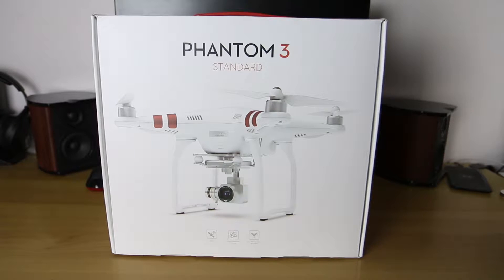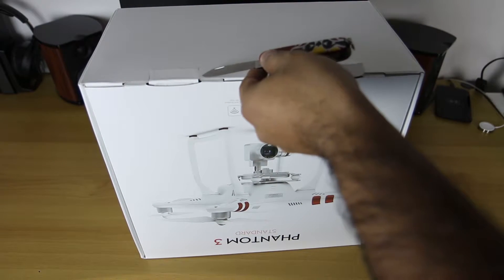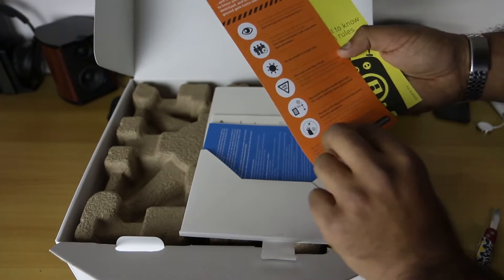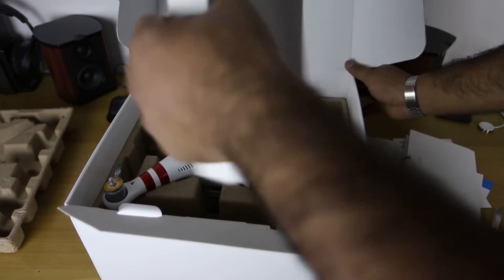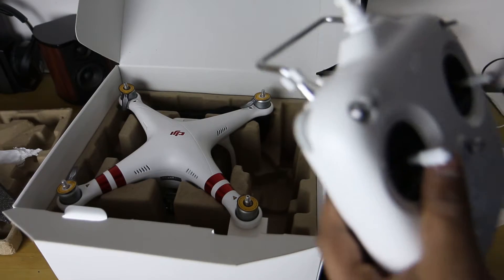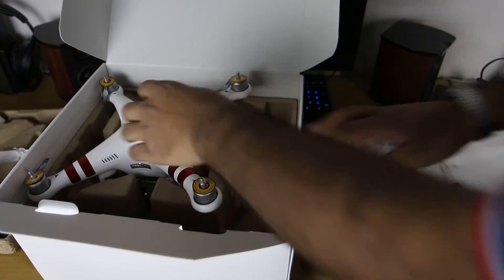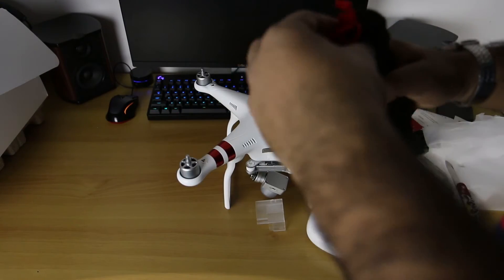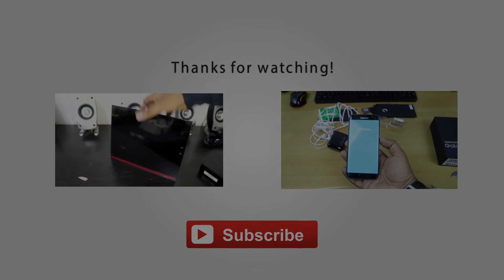DJI Phantom 3 Standard - Unboxing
We unbox a DJI Phantom 3 Standard

The music is produced by Traffic.